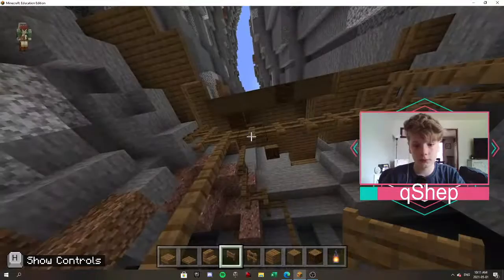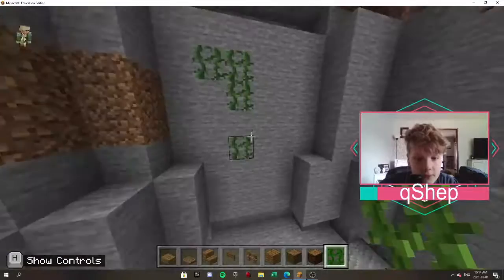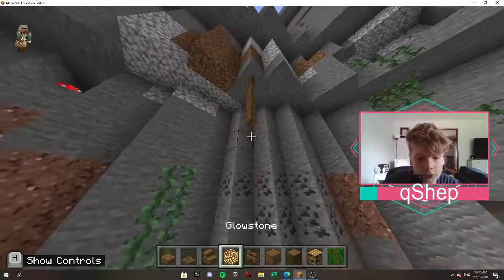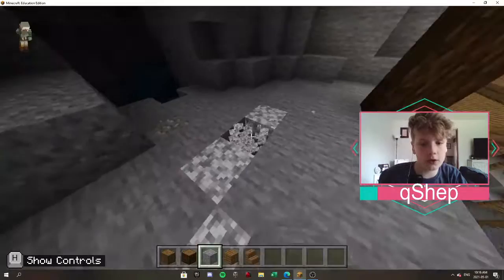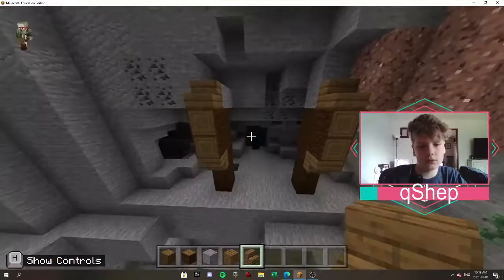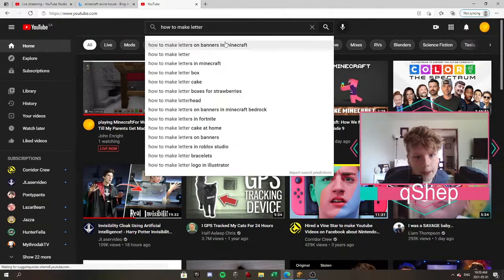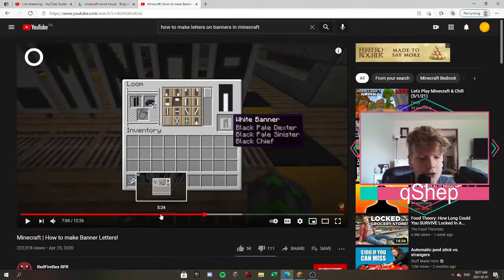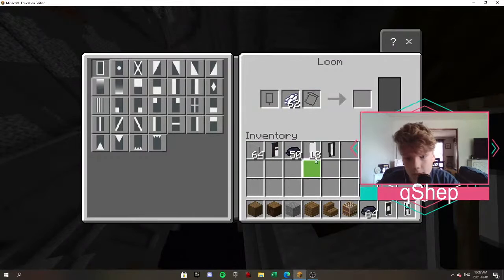playing MinecraftFor Way Too Long Till My Parents Get Mad At Me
MC is cool